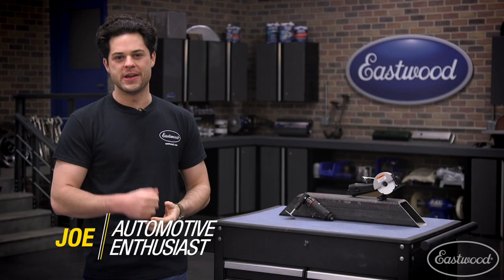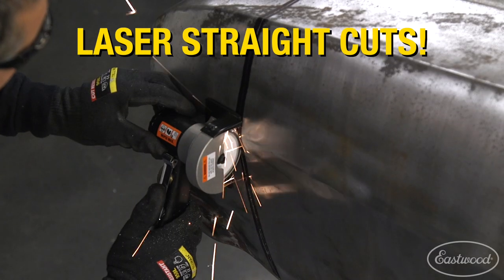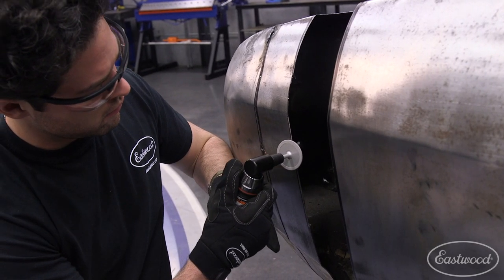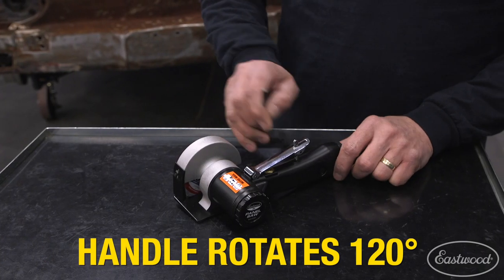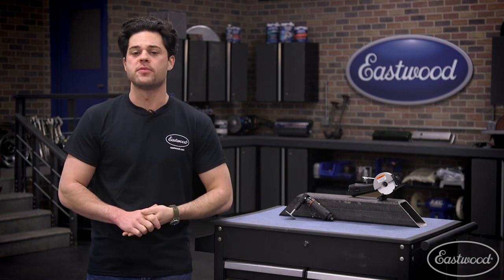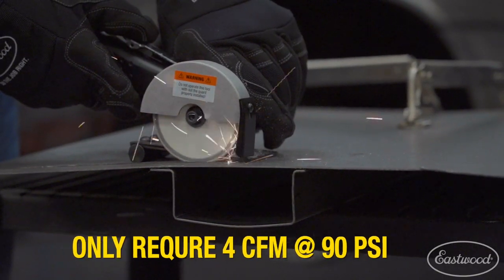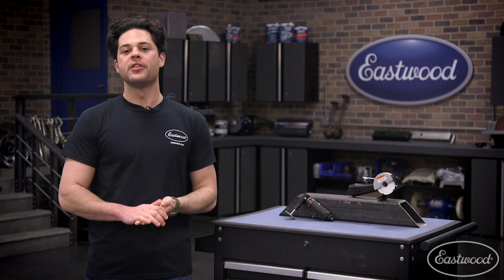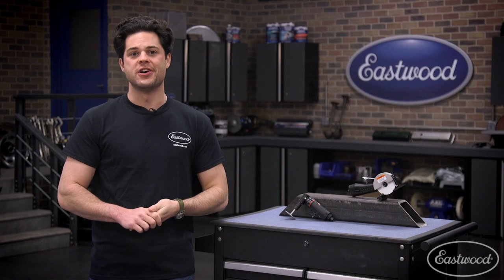The BEST COMBO for Cutting Sheet Metal & Deburring Edges! Elite Panel Cutting & Deburring System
You can NEVER have too many tools for working with sheet metal! This kit is PERFECT for someone who will be doing any sheet metal work on their project ride!

THE EASTWOOD ELITE PANEL SAW FEATURES:

Powerful Heavy-Duty .5 Horsepower Motor
Operates with Only 4 CFM at 90 PSI
Engineered for Optimum Performance with the use of a Diamond Blade
Reversed Blade Direction Creates Clamping Action for Precise Tracking
Straight, Plunge, and Scroll Cuts All in One Tool
Handle Rotates 120 Degrees Around Base for Cutting in Tight Areas
Micro Adjustable Guard and Innovative Sight Lines for Precise Cuts
The Eastwood Elite Panel Cutting Saw is designed for creating extremely high accurate cuts in metal on the inside or outside of your scribe line.

Integral Guard/Base Assembly - The heavy-duty die-cast blade guard integrates a unique indexed handle rotation system, allowing for the handle to rotate around the base up to 120°. This adjustment allows for access in areas where a standard fixed-handle metal saw cannot reach.